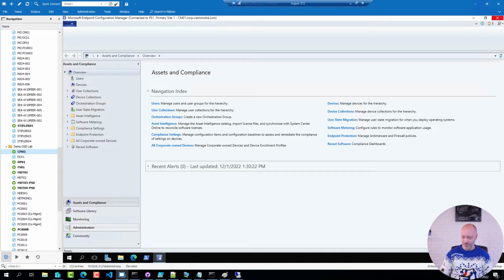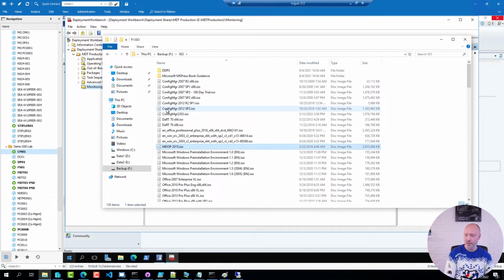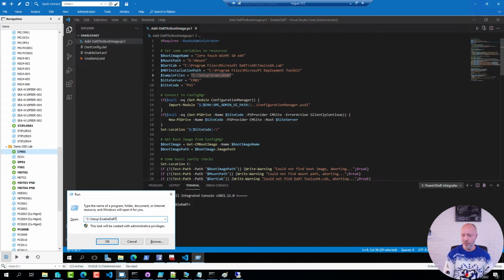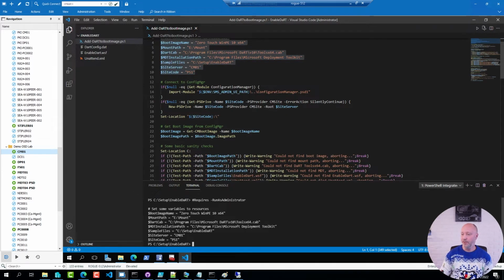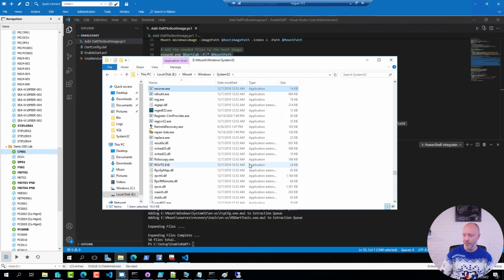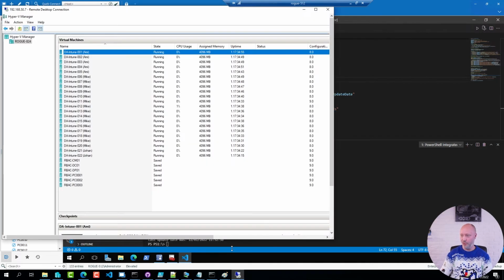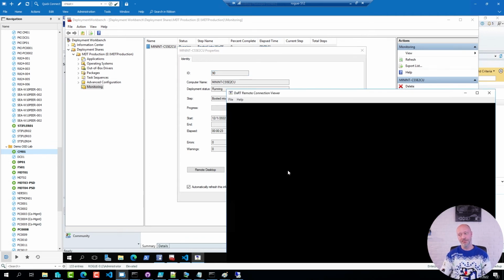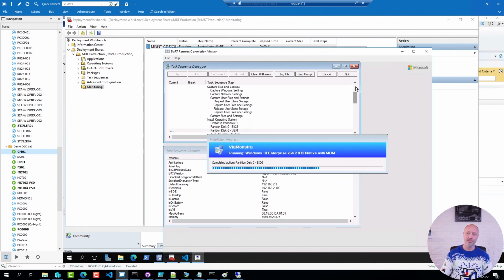ConfigMas 2022 - Episode 1 - Adding DaRT to ConfigMgr Boot Images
Demo for adding DaRT to ConfigMgr Boot Images, the right way.
Ensure to watch in HD (1080p). Link to blog with sample files below: